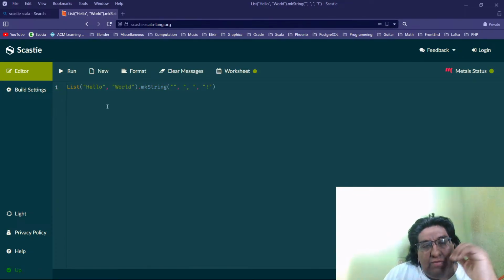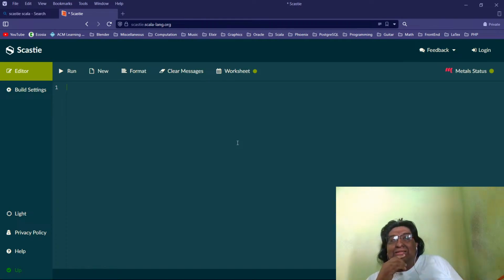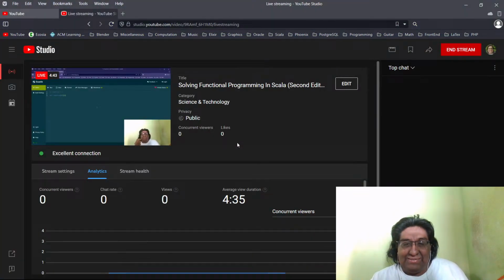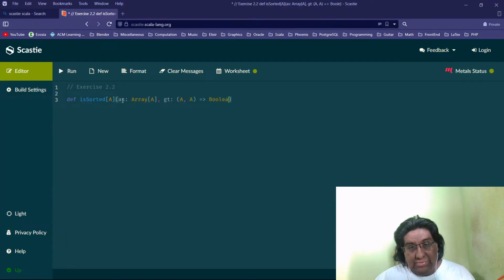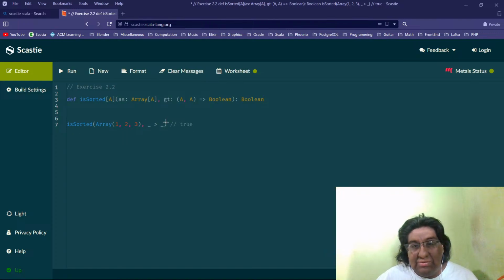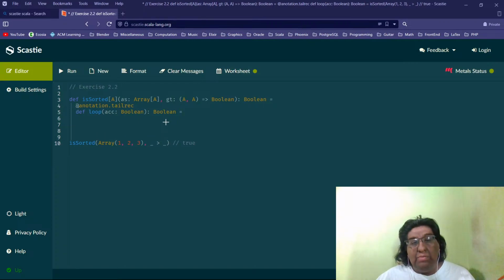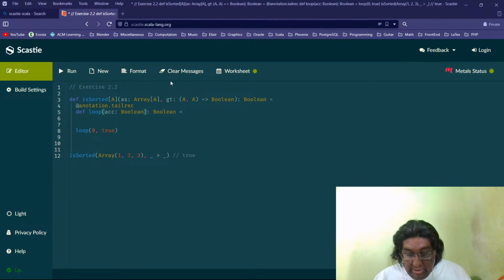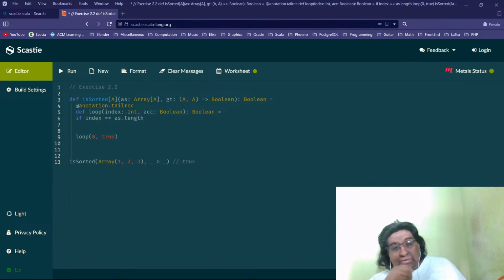Solving Functional Programming In Scala (Second Edition) - Exercise 2.2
Exercise 2.2